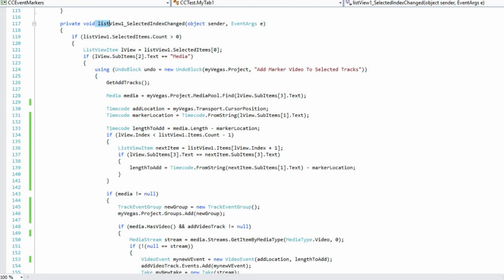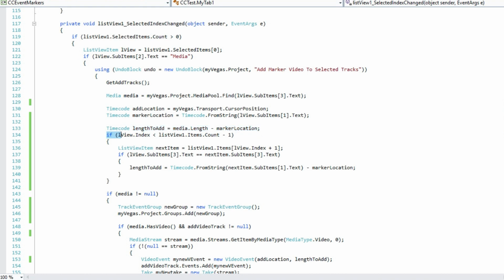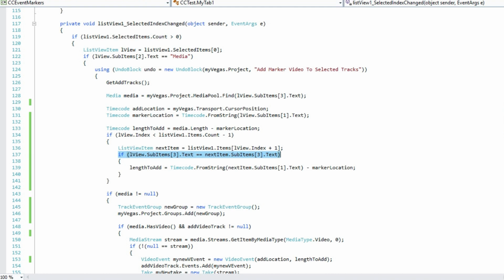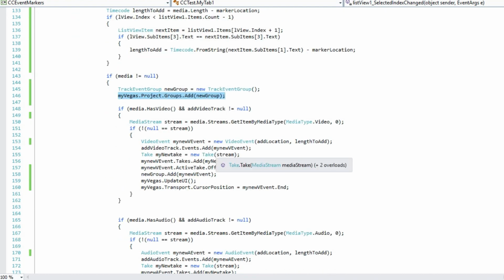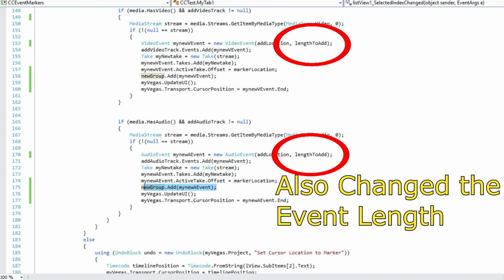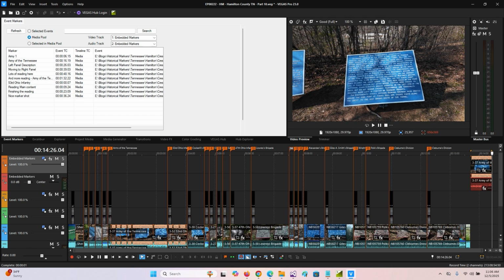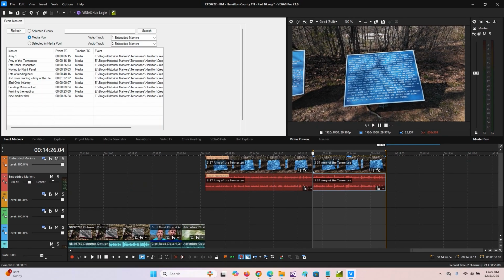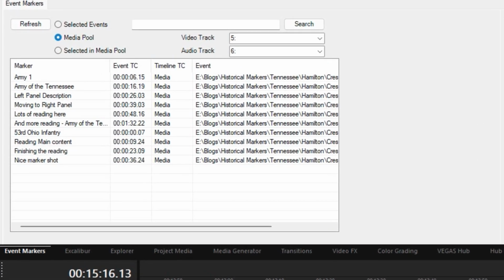Embedded Media Markers in Vegas Pro - Part 6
In this tutorial we clean up a few remaining issues - the cursor now moves when the new media is added to the timeline, the media is added to the next marker, and the newly added video and audio events are grouped